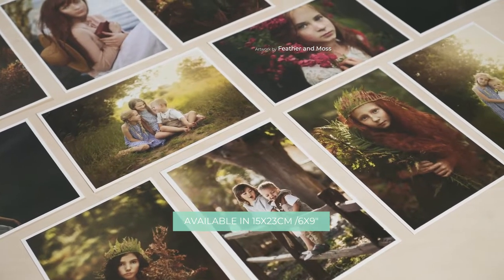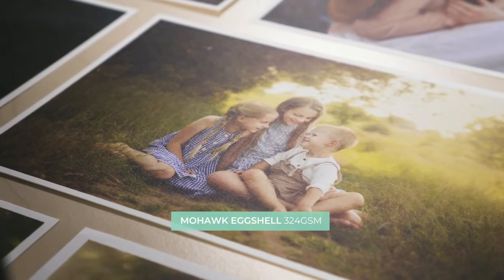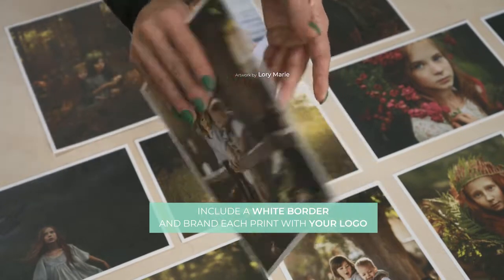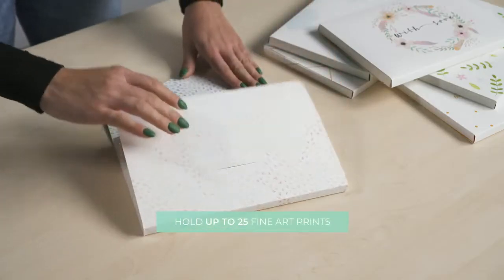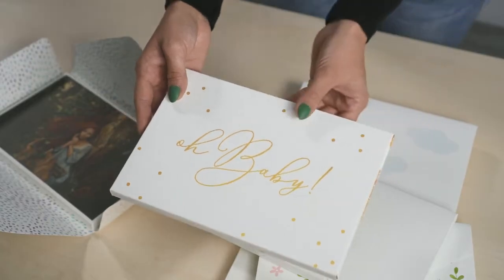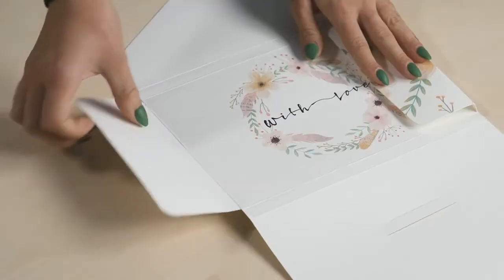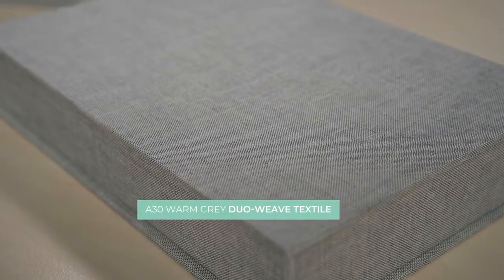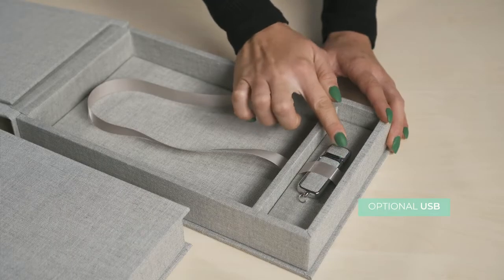Fine Art Prints mit Deinem Logo auf der Rückseite - von nPhoto für Fotografen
Verleihe Deinen Fotos einen einzigartigen Galerie-Look mit den Fine Art Prints.. Diese atemberaubenden Abzüge auf Fine Art Papier werden auf dem Mohawk Eggshell 324g/m2 gedruckt, das säurefrei und hochqualitative Prints liefert, die Generationen überdauern werden. Sie sind im Format 12x23cm im Hoch- oder Querformat verfügbar und können auf der Rückseite mit Deinem Logo versehen werden. Zusätzlich bekommst Du bei nPhoto eine schöne, maßgeschneiderte Verpackung dazu.